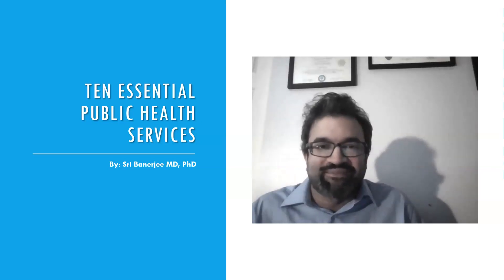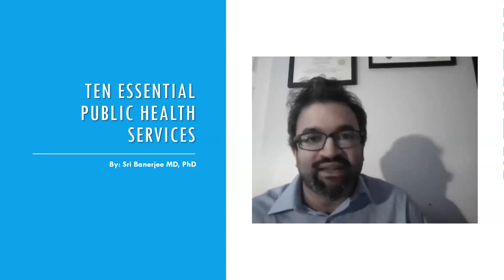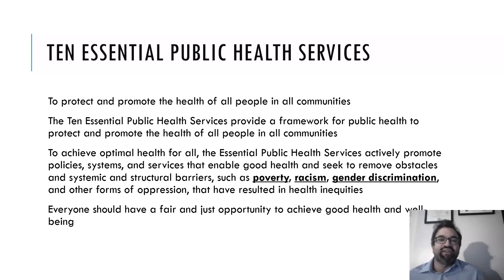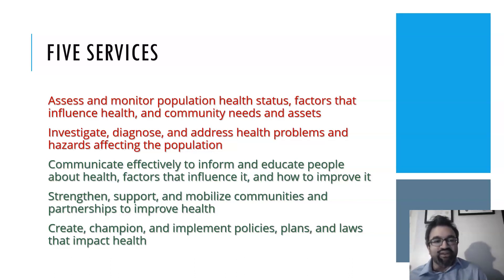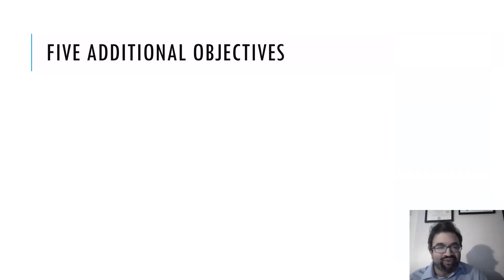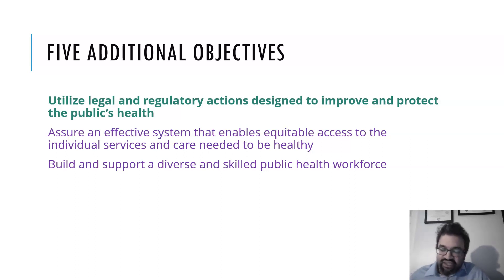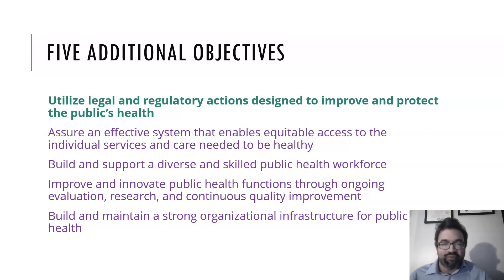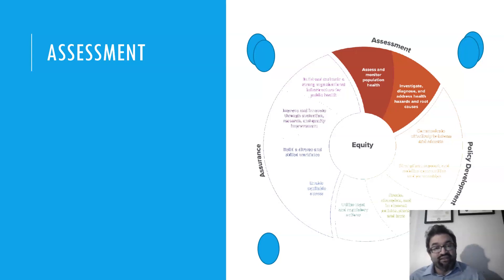Ten Essential Public Health Services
0:57 - Overview of 10 Essential Public Health Services (EPHS)
7:48 - EPHS Framework

The ten essential public health services provide not only a framework but an approach to ensure that your research aligns with the tenets of public health. The de Beaumont Foundation (Sellers and Castrucci) engaged the Public Health National Center for Innovations (Fisher and Kuehnert), a division of the Public Health Accreditation Board (PHAB), to engage as much of the field of public health as possible to consider updating the EPHS. Kaye Bender, who was CEO of PHAB during most of the process, provided critical leadership and facilitation throughout the entire project.

Development and contents of the framework. The original framework was based on available research and resources at the time, but much has changed since 1994, including the process for developing and revising a public health framework.

Paramount to the new process was ensuring that the framework be developed by the field, for the field. Therefore, it was critical to engage the field in first determining whether they believed it was necessary to revise the framework and then ask them how to make it most relevant for today and the future.

Specifically, organizations strategically and fully engaged the public health field through a crowdsourced, field-driven process. They collected input from more than 1,300 practitioners across all areas of public health and at all stages of their careers through real-time polling at meetings and events, an online feedback survey, and informal discussions. This process allowed for more diverse participation than was possible when the framework was initially written and should serve as a template for developing future models and frameworks.

The field’s input was complemented by a taskforce that included experts from federal agencies, national public health organizations, state and local public health agencies, tribes, academia, and nonprofit groups involved in public health issues—some of whom were part of the original 1994 creation.

The Revised 10 Essential Public Health Services
On September 9, 2020, the revised version was formally launched and became available for widespread adoption and implementation. The important, foundational work done in 1994 remains. The updated EPHS still feel familiar, but this revised framework incorporates some key changes, the most significant of which was the choice to center the framework on equity.

Centering Equity
Health disparities existed long before public health professionals even measured health outcomes. The injustice of slavery perpetuated by systemic policies that disproportionately impacted people of color has had a direct and undeniable impact on health. The original EPHS was silent on the critical need for public health to confront health disparities and promote equity. In the revised EPHS, this has changed. Not only has equity been included, but it is also now at the center of our practice. Centering equity means that all public health work must reach toward two aims simultaneously: improving overall health and advancing equity. It is unacceptable to intentionally or unintentionally increase health inequities in the interest of improving health for a subset of the population. The focus on equity is reflected in language changes throughout each of the 10 services.

Sourced from HealthAffairs.org